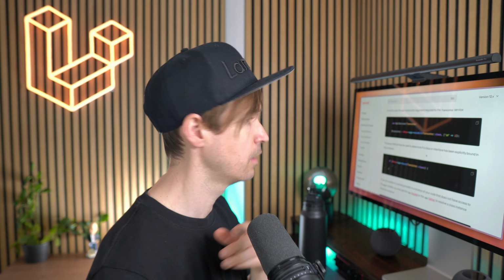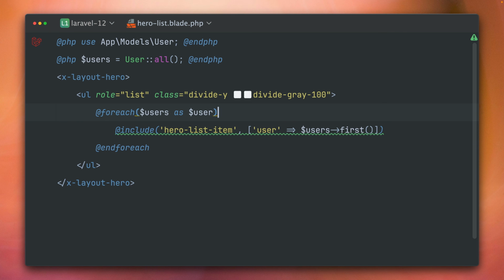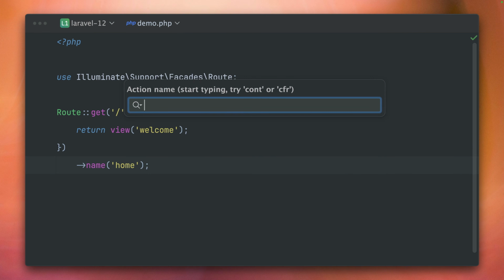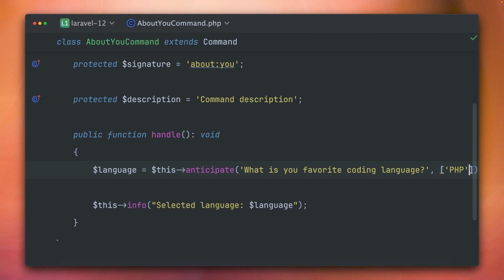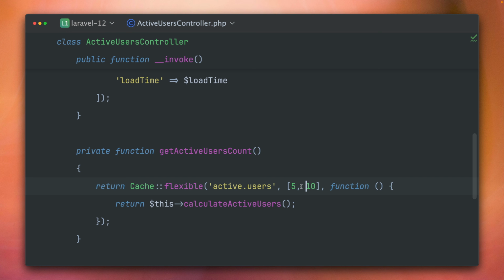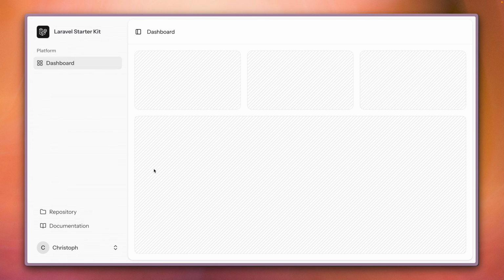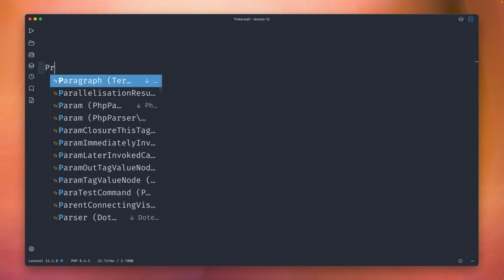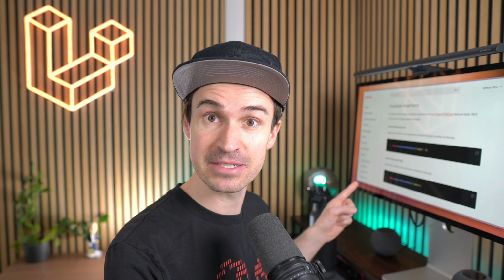20 Laravel Features I Never Knew About (Until I Read ALL the Docs!)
Even after years of working with Laravel, I thought I knew it all... until I didn't! I decided to read through the ENTIRE Laravel documentation, and wow - I'm honestly amazed at what I discovered.

In this video, I'm sharing 20 features that caught me completely off guard (and I make Laravel videos for a living! 😅). These aren't just basic tips - these are genuine "how did I not know this?" moments that made me appreciate Laravel even more.

0:00 Introduction
1:31 Environment File Reserved Keywords
1:57 Configuration Value Type Casting
2:32 Multi-Server Maintenance Mode
3:51 Service Container BindIf Method
4:52 MakeWith Dependency Resolution
5:48 Route Parameter Constraint Helpers
6:51 Request Input Type Casting
7:50 Collection View Rendering with Each Method
10:18 Blade Component Data Short Syntax
11:34 Laravel Pennant Logging Features
12:23 Artisan Command Option Shortcuts
12:46 Array Support for Artisan Commands
13:11 PromptsForMissingInput in Artisan Commands
16:13 Laravel Prompts Autocomplete
19:30 Flexible Caching System
23:18 Basic Authentication Middleware
26:01 Artisan DB Command
27:04 Custom Pivot Table Names in Eloquent
29:32 Dynamic Eloquent Relationships
32:51 Laravel Dusk
33:24 Database Assertions